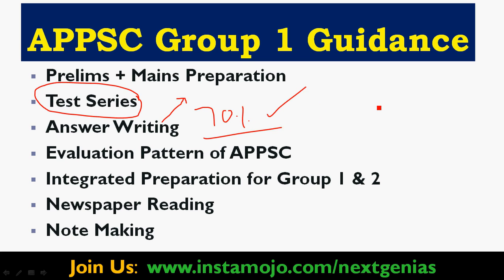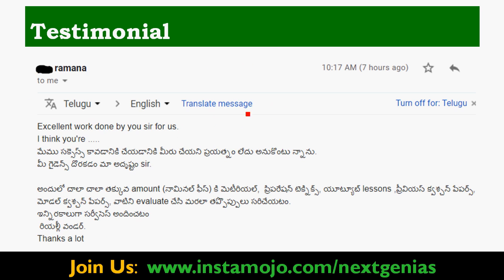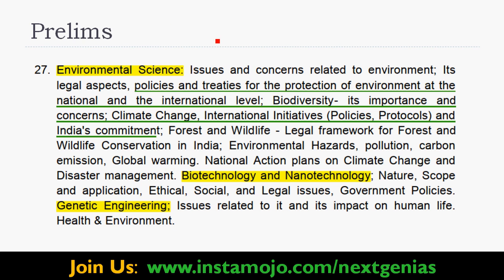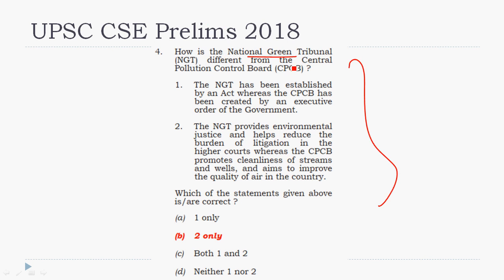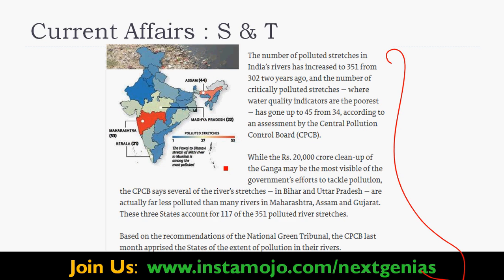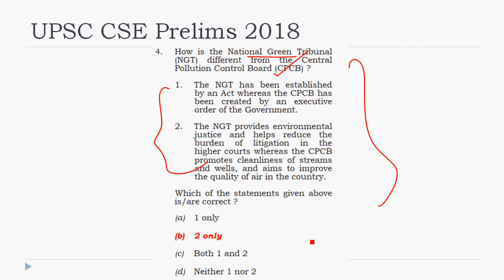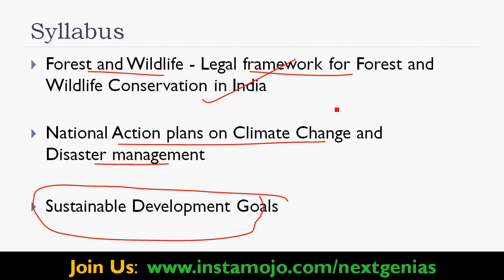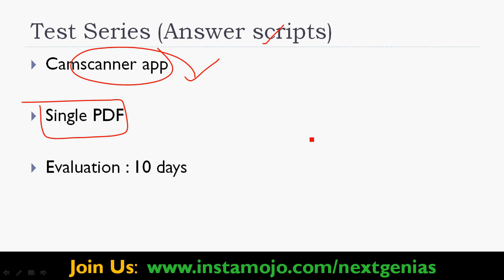APPSC Group 1 Prelims and Mains; Test Series- 4 Syllabus and Schedule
Book List for APPSC Group 1 Prelims and Mains

Ancient History
Medeival History
Modern History

International Relations

Indian Economy
Indian Economy (Basics)

Indian Geography and World Geography
Social and Economic Geography

Science and Technology

AP History

UPSC CSE Previous Papers

Book List (English Medium):

History and Culture of Andhra Pradesh
History of Modern Andhra Pradesh

Ancient History
Medieval History

Book List (Telugu Medium):

AP History
Modern History

Indian Economy

Science and Technology

AP Geography

India and World Geography

Environment and Disaster Management

If you wish to support us, do so by purchasing a few of the high quality study material that we produce in house, here at NEXTGENIAS @

These lectures with innovative techniques like Mind Maps,Keywords,One liner approach, Word mnemonics, visual mnemonics, digital story building, memory train are Useful for UPSC Preparation, IAS preparation, APPSC, TSPSC and all state service examination.

We’re inspired by students who tell us that our videos gave them the confidence and knowledge to complete their topics, ace their test, or make sense of a tricky concept they’d thought was out of reach.